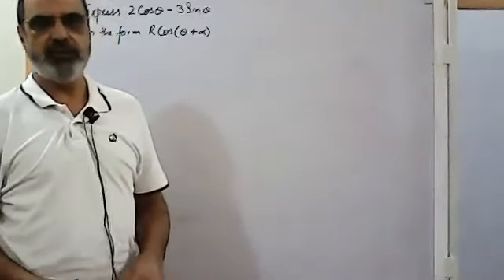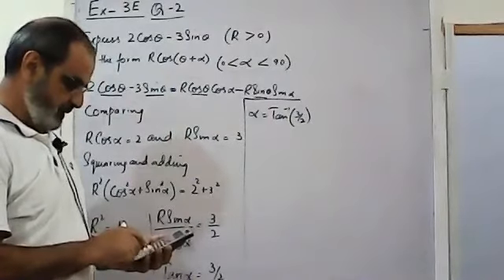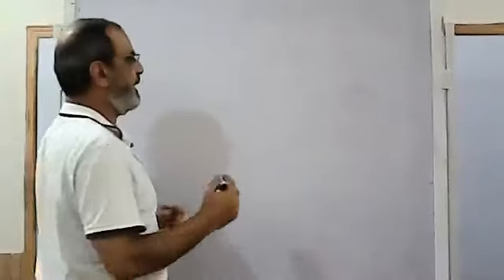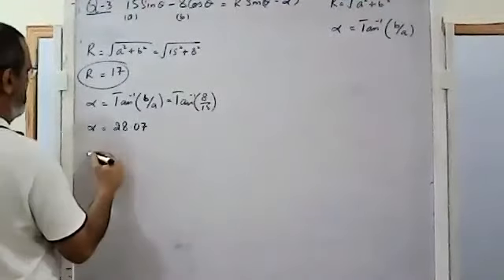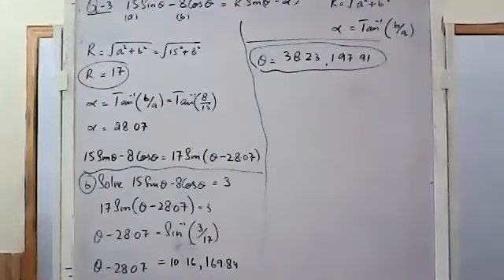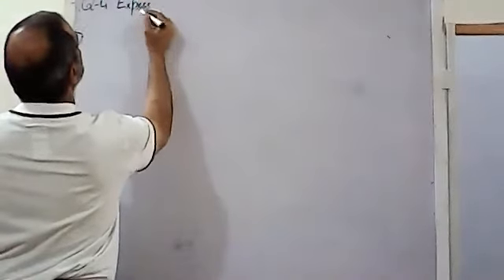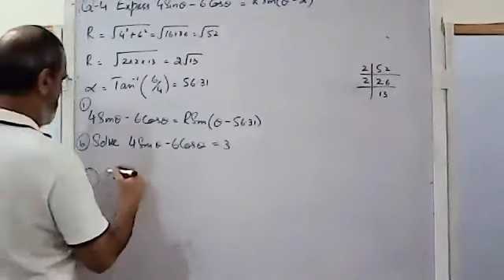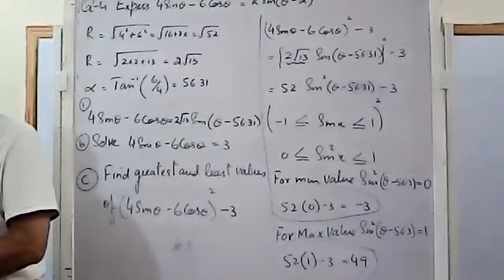31/08 MON MATHEMATICS A-II